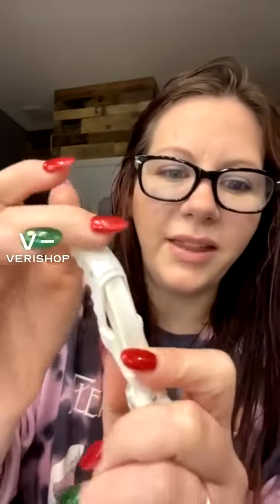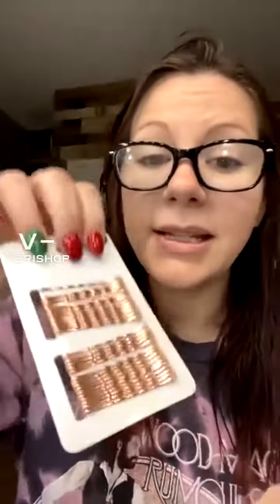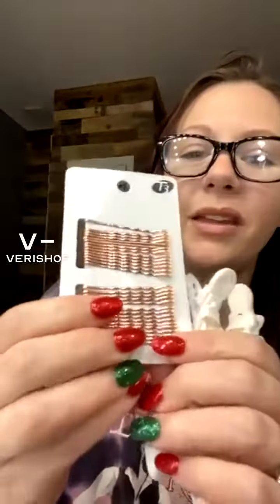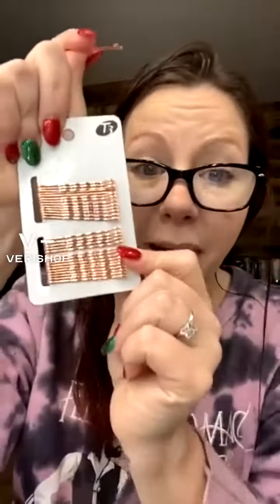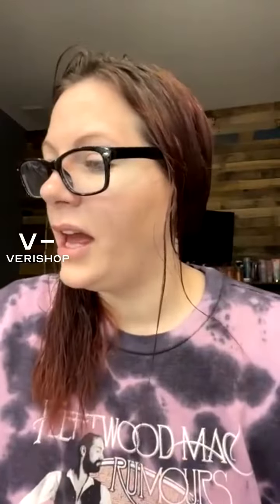T3 Clip Kit with 4 Alligator Clips & 30 Rose Gold Bobby Pins Review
T3 - Clip Kit with 4 Alligator Clips & 30 Rose Gold Bobby Pins